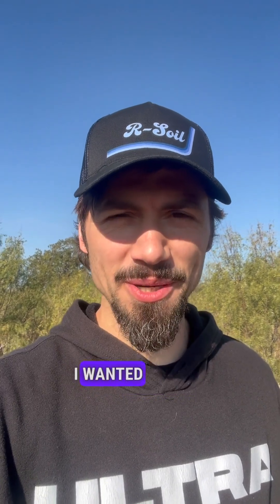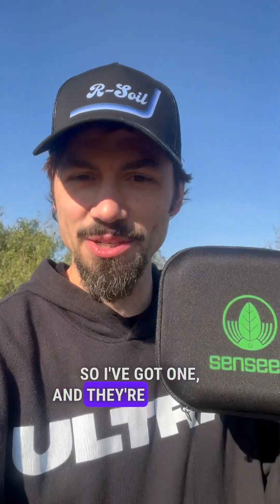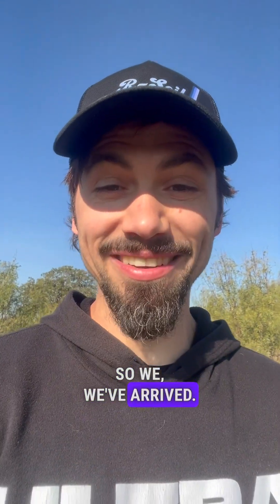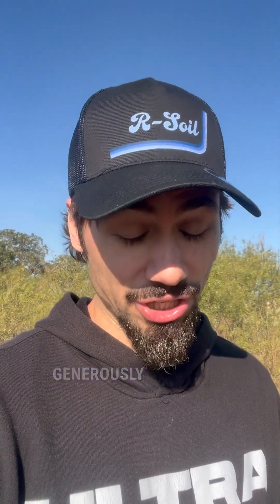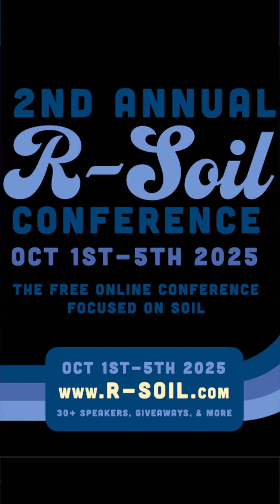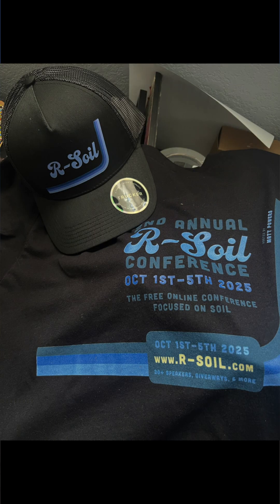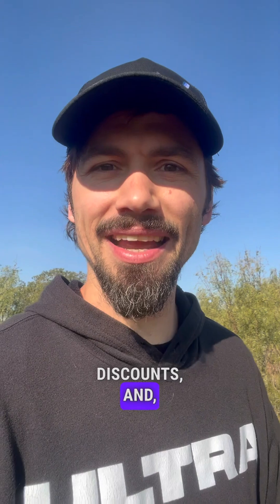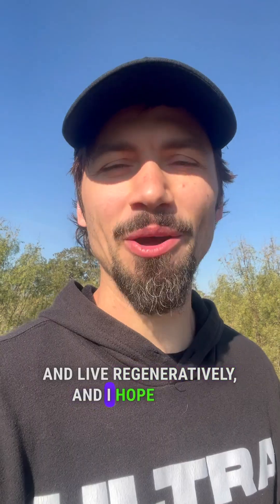Handheld Plant Sap Analysis in REAL-TIME + REDOX & MORE = the Senseen Nutriscope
PlantSapAnalysis + REDOX, pH, EC, & BRIX!!
The Nutriscope Senseen is a GAMECHANGER!!! Get a HUGE Discount on it when you join us at R-Soil 2025!! I’ll see you there!!